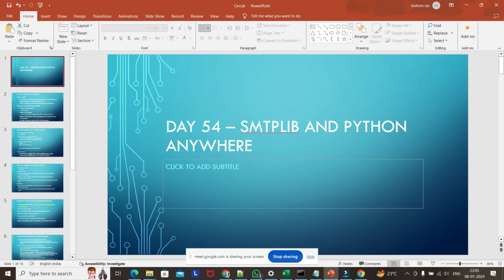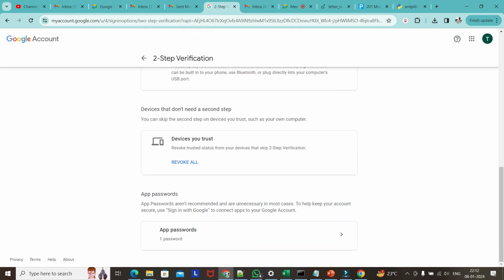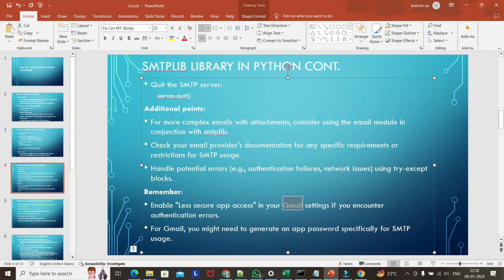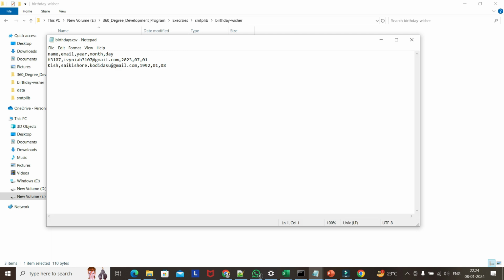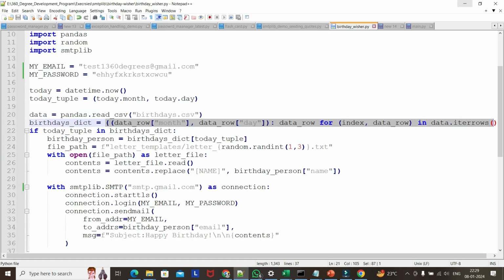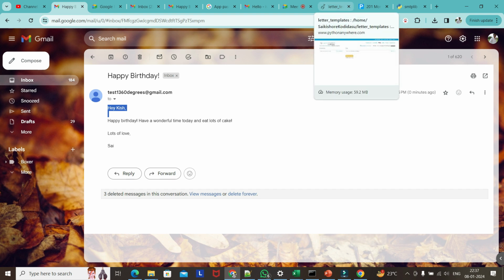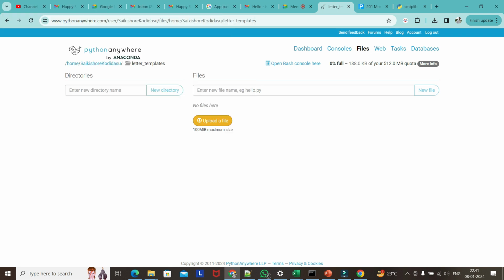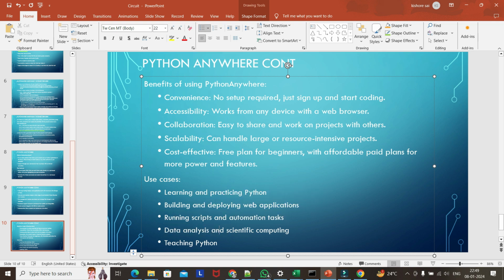Dayv54 - Smtplib and Python Anywhere